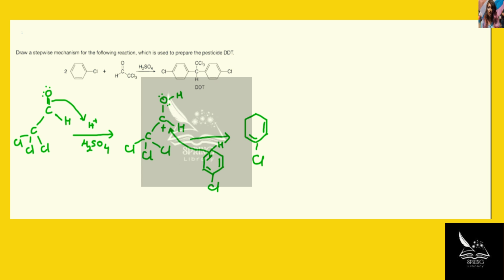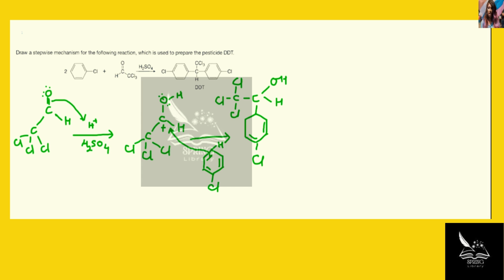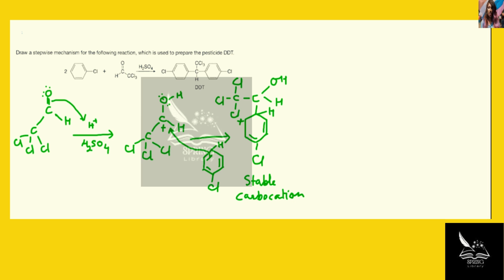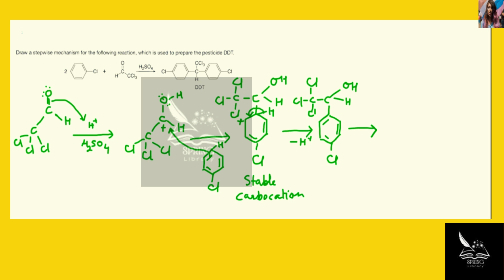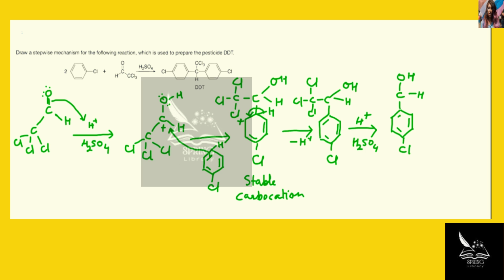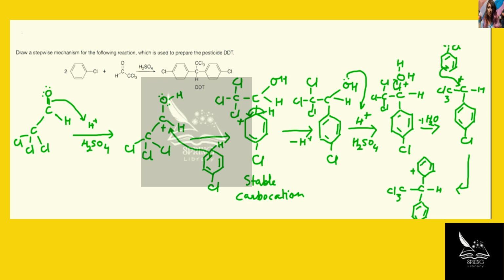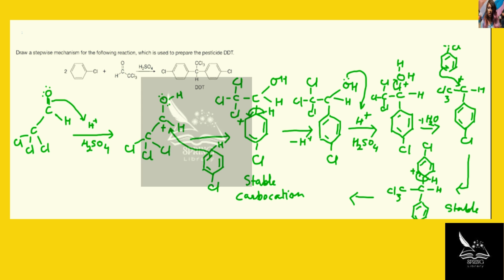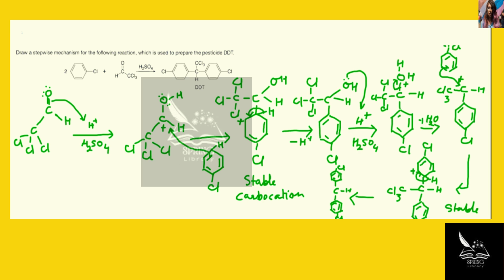[Chemistry] Draw a stepwise mechanism for the following reaction, which is used to prepare the pesti